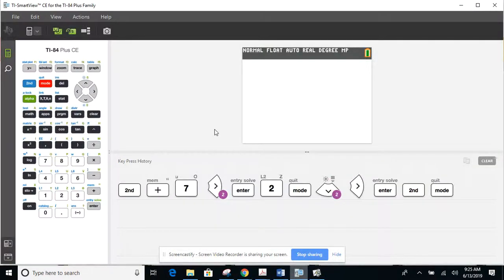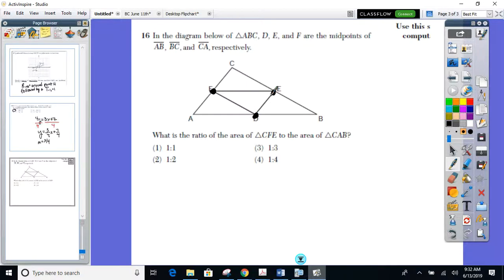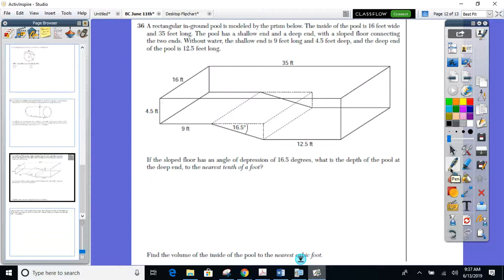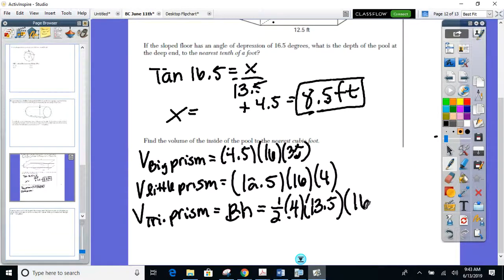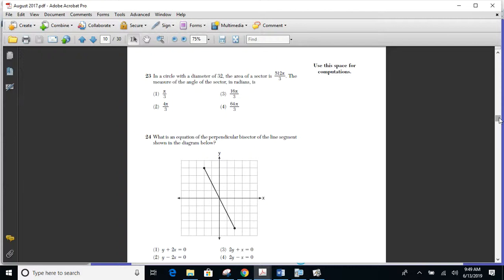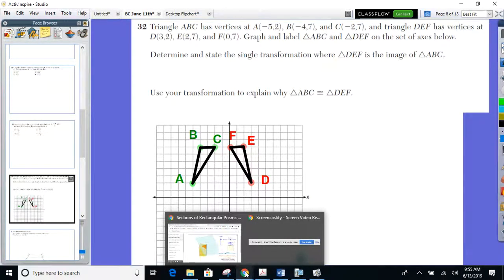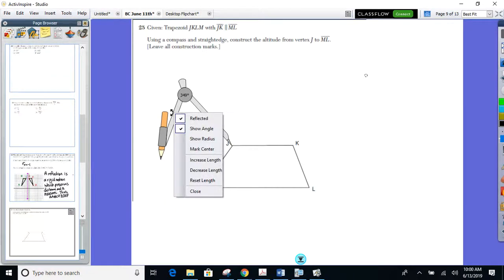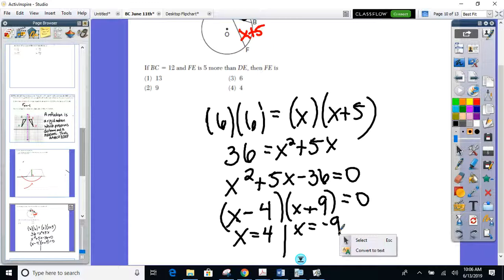Geometry AB June 13th - Regents Review